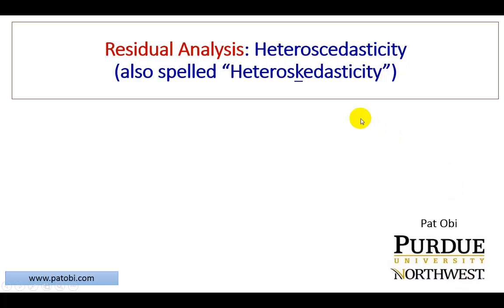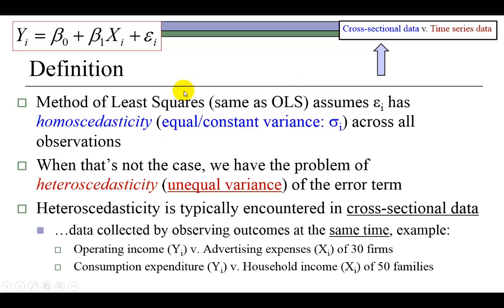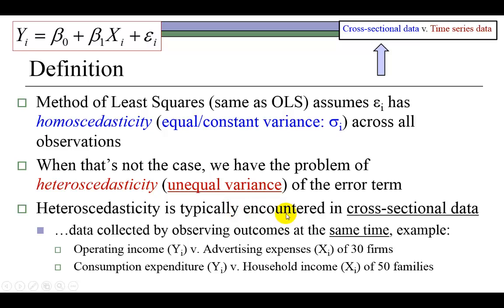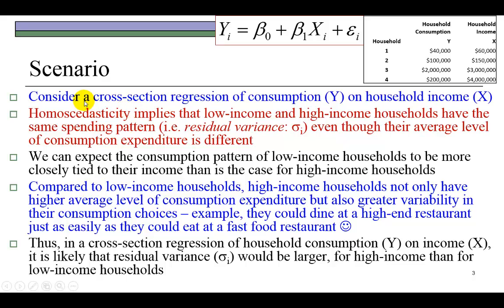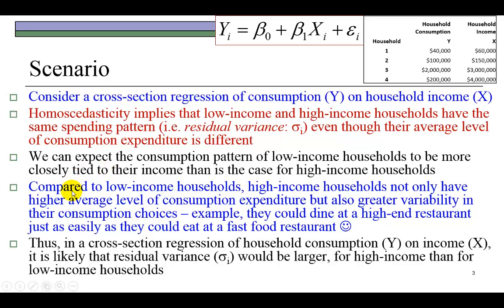Heteroscedasticity - Introduction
This video presentation explains the nature of the problem of heteroskedasticity (also written as heteroscedasticity).